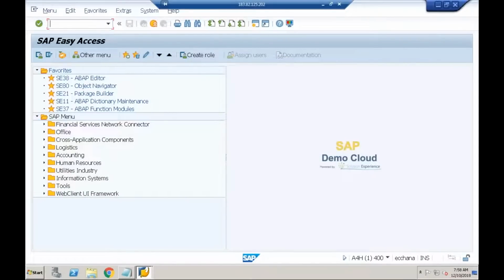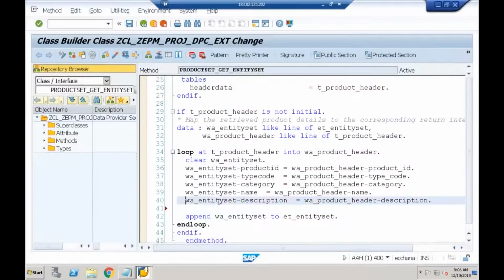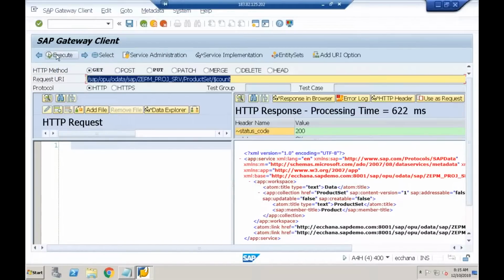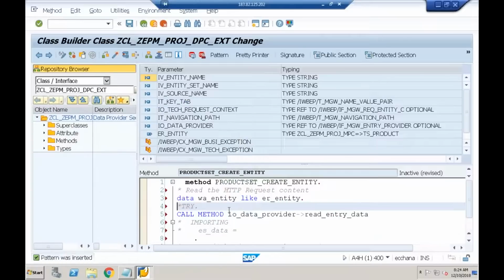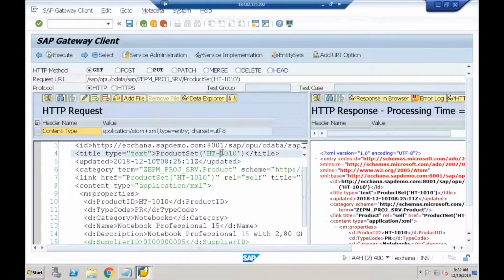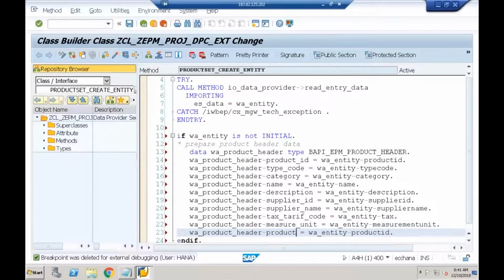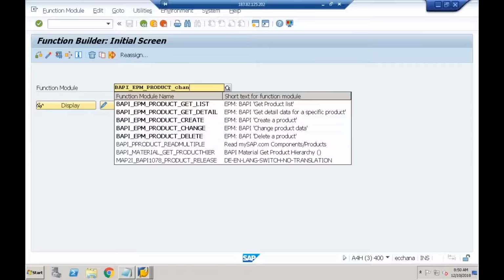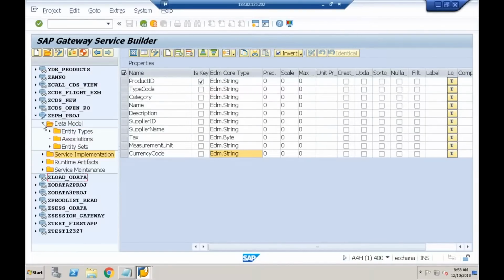Class 8 | SAP Odata